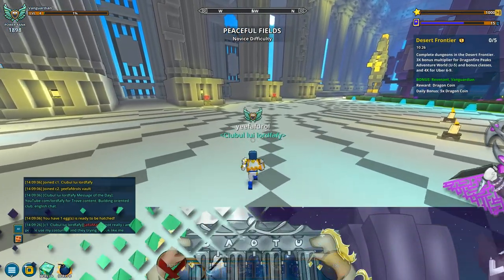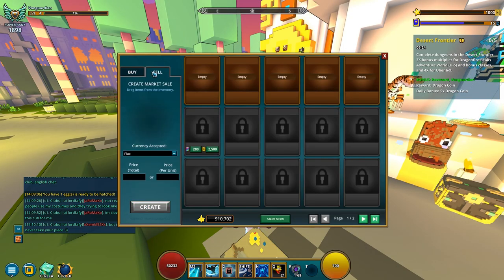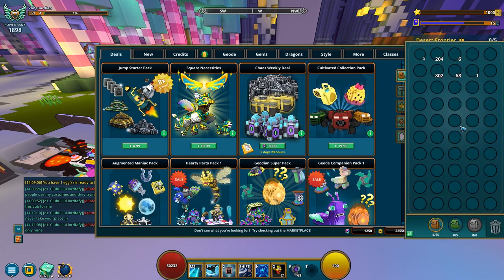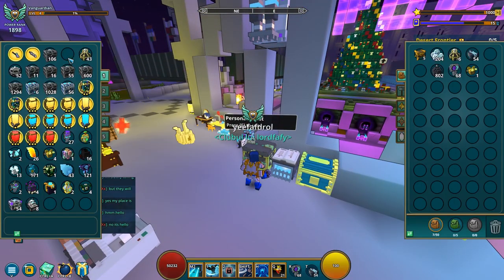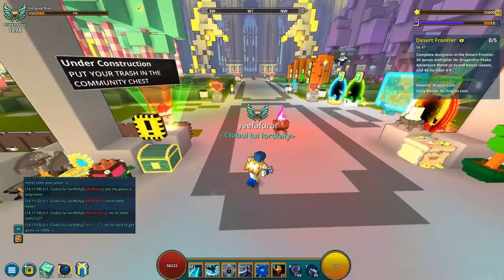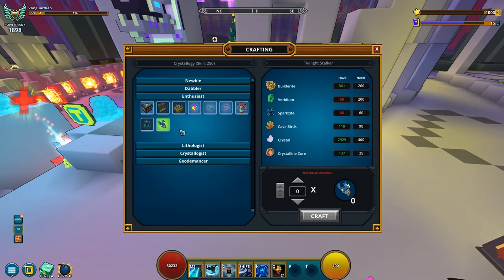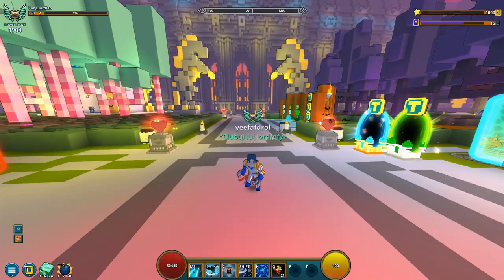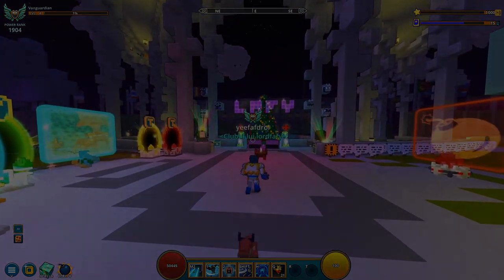Trove - Spending 400KF on 400 Mastery Points! | Road to Golden Name!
"Mastery is a type of level achieved by adding new unlockable items to the collection, as well as increasing character level.

There are two types of Mastery Ranks, Trove and Geode Mastery ranks and each item obtained from their corresponding areas will gain mastery for that location. Different items grant different numbers of Mastery Points with some granting both Trove and Geode Mastery points. 25 points are required to achieve levels 1-5, 50 points are required for levels 6-10, 75 points are required for levels 10-20, 100 points are required for levels 21 through 300, and for levels 301+ the points required is half the next mastery rank (e.g. leveling up to Mastery 302 will require 151 Mastery Points, and leveling to Mastery 304 will require 152 Mastery Points). See the chart below for more details on points required/accumulated for each rank."